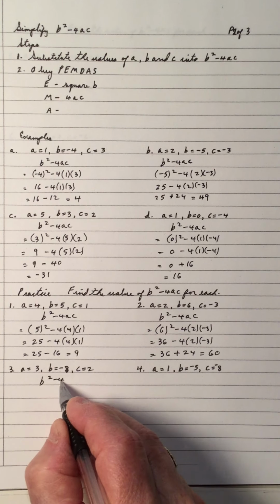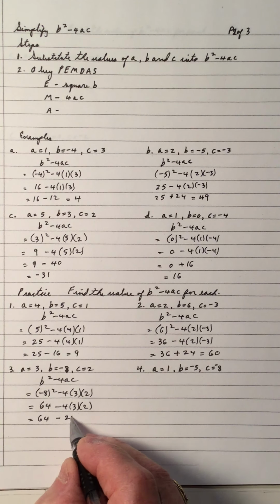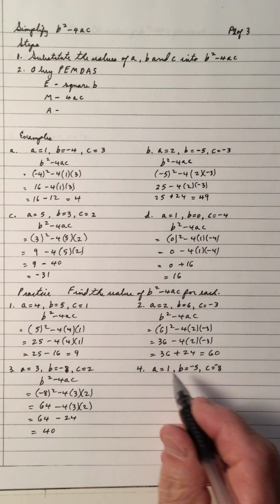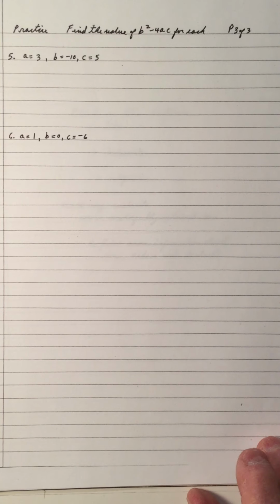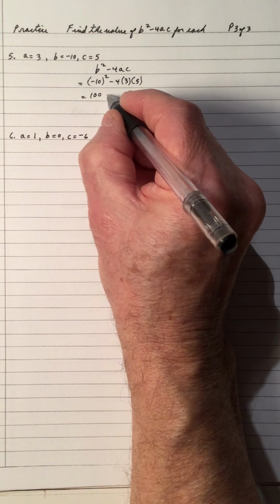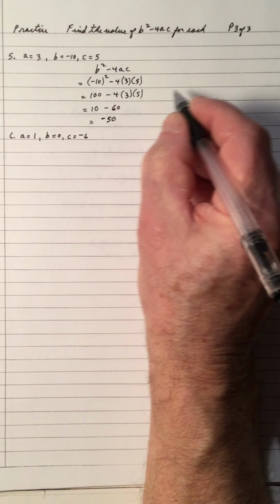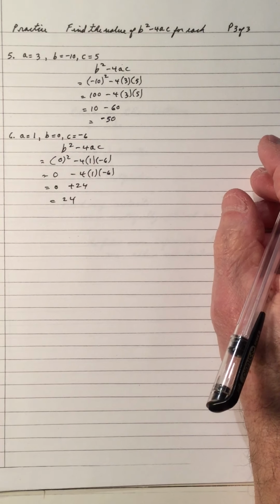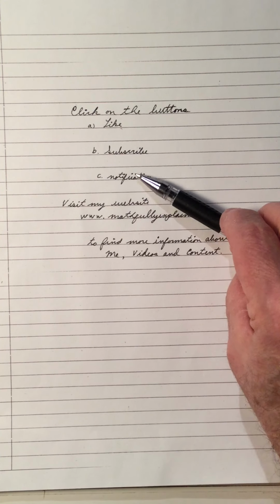Solve by Quadratic Formula - Part I - Practice on Simplifying b^2 - 4ac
Solve by quadratic formula - Part I - practice simplifying b^2 - 4ac